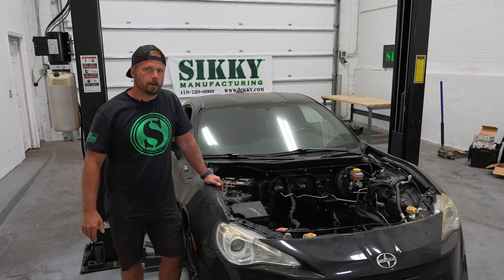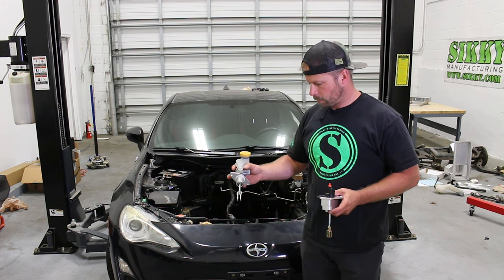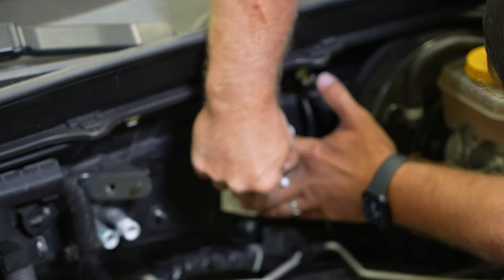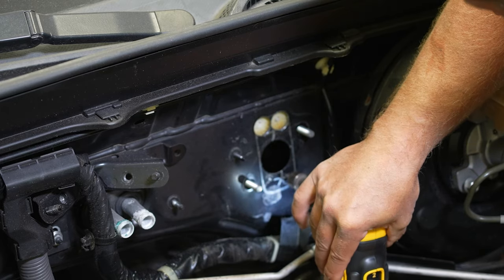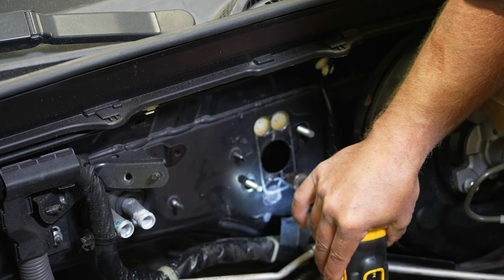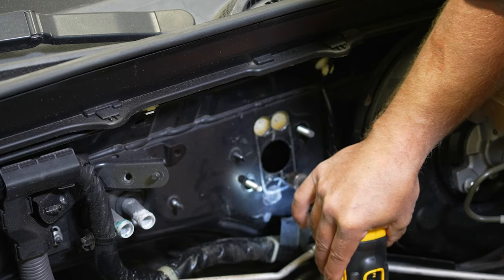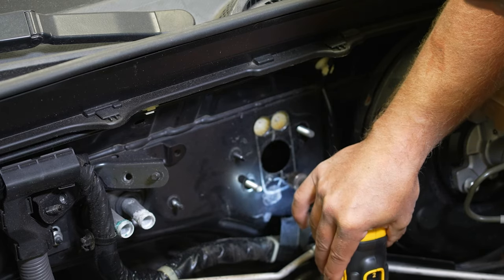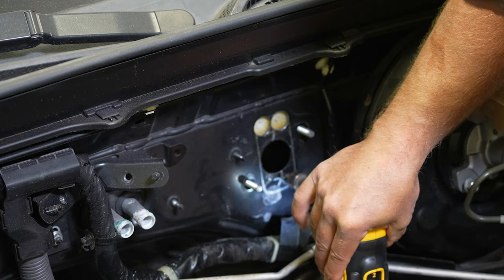FRS LS Swap Part 3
James continues progress on the LS swap in the Sikky FRS upgrading the clutch master cylinder and installing the slave cylinder and bell housing on the T56 Magnum F. If your planning an LS swap in your Toyota FRS or Subaru BRZ then you definitely want to follow along with this build series! Tips and tricks and all the How To you can handle!   If you need a clutch master cylinder setukp like this for your FRS or BRZ you can buy